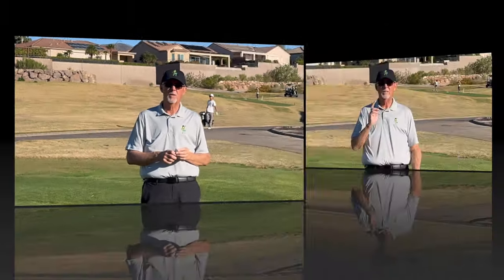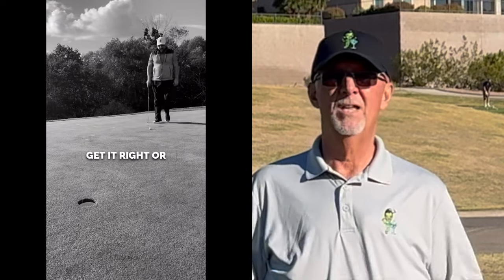Game-Changing Golf Ball Marker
Golf putting Alignment Ball Marker Review.

🎯 Master the art of putting with my online course, How to Putt the Right Way. Get exclusive tips, personalized feedback, and a community of golfers all aiming to sink more putts. Don’t miss out—start putting like a pro today!
I'm a Certified Tour Read Green Reading System Coach.
The PGA Show Product of the Year Award Winning Alignment Ball Mark is 100% Legal under USGA and R&A rules for tournament play. It is used by tour pros to line up and make more putts. if you use the alignment aid on your ball or add a line to your golf ball, then you need to use this gadget.  It will help you start putts on line and make more putts.
CHECK OUT BIRDIE RAG PRO: THE ULTIMATE GOLF TOWEL. I've invented a golf towel like you've never seen.
The beautiful putter I use in this video and carry in my bag is the Honu; hand made in Maui from sustainable bamboo and brass.  Here's my review of the Honu:

to save $20 on a Honu Putter.

I'm also a certified fitter for Honu and can do an in person or video fitting for you so your putter is fully customized to you, at no extra cost.
My Favorite Putting Mirror is this one
My Favorite Putting Training Aids can Be Found
My Favorite Overall Golf Training Aids...
The PUTT OUT Golf Store on Amazon is a great source for some of my favorite putting and alignment aids.
My Favorite Putting Alignment String and Practice Aid is this one that resists tangling.
Some of the video clips used in this video are compliments of Alignment ball mark.
This game-changing golf ball marker helps you align putts perfectly. No more missed shots - start putts on line every time!
Looking to start putts on line? This game-changing golf ball marker will help you line up your shots like a pro. Say goodbye to missed putts with this innovative alignment tool!